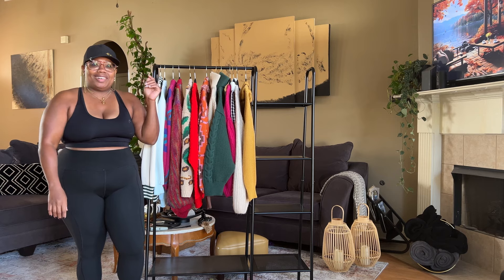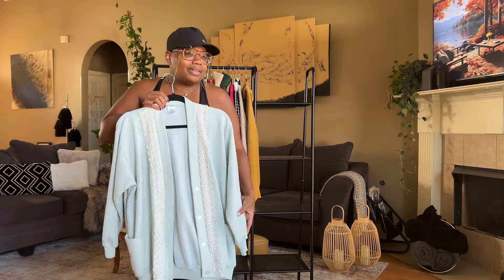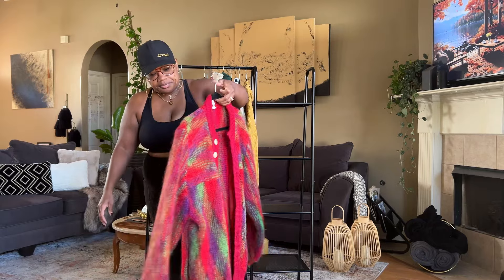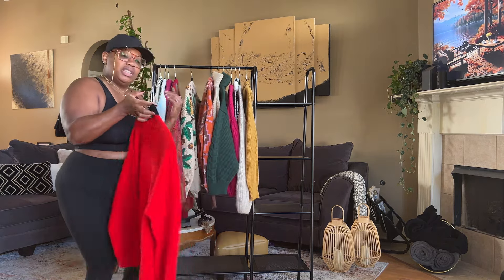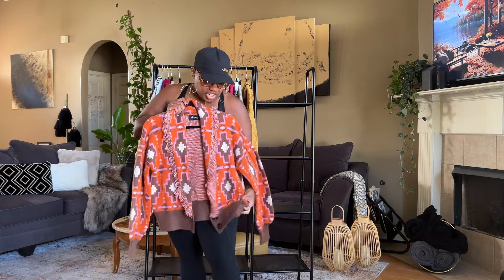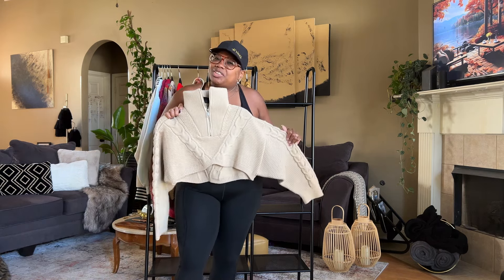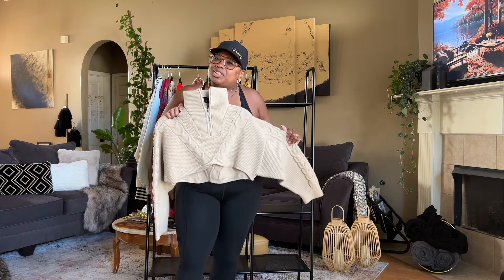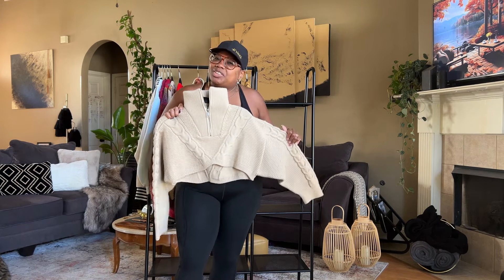My Growing Thrifted/Vintage Cardigan & Sweater Collection!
Here is my thrifted/ vintage cardigan and sweater collection so far! Let me know which one is your favorite in the comments.